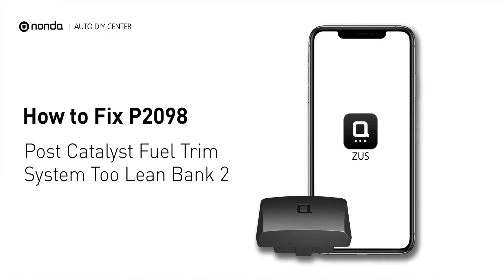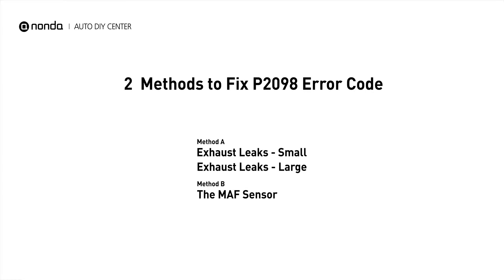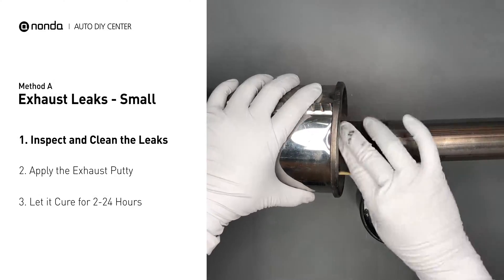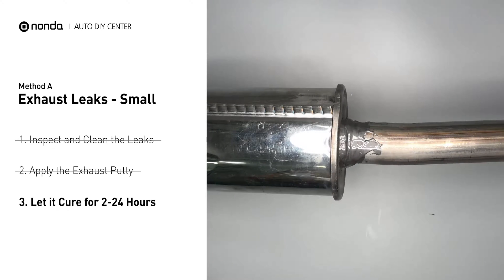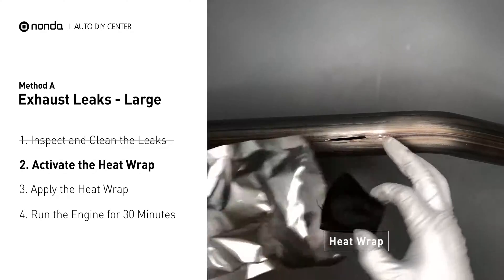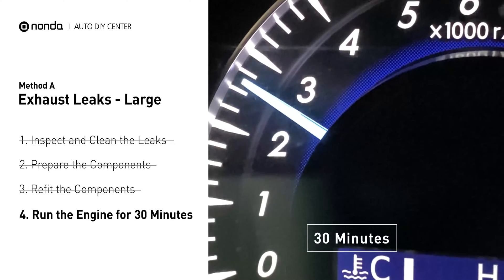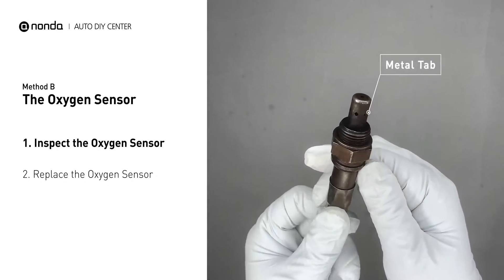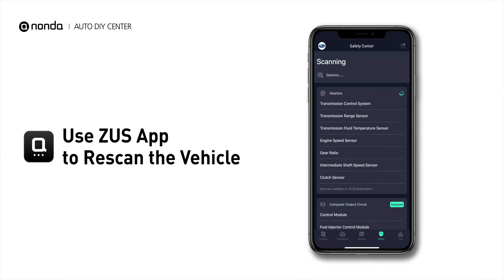How to Fix P2098 Engine Code in 4 Minutes [2 DIY Methods / Only $9.57]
Claim your FREE engine code eraser

Engine Code P2098: Post Catalyst Fuel Trim System Too Lean Bank 2. It indicates the Powertrain Control Module perceives a lean fuel-to-air mixture downstream of the catalytic converter. Cylinder No.2. Exhaust Leaks. Catalytic Converter. Leaks on the Exhaust Pipe. Inspect Electrical Connections, Wire Harness, And Metal Tabs. How to seal up exhaust leaks. How to fix exhaust leaks. How to wrap up exhaust leaks. How to activate exhaust putty. How to activate heat wraps. How to replace an oxygen sensor. How to replace the O2 sensor. Tips and tricks for replacing the oxygen sensor in your car and fixing code P2098. Tips and tricks for fixing exhaust leaks in your car and fixing code P2098.

Fix Engine Code P2098 Easy DIY Method A | Exhaust Leaks
Small:
1. Inspect and Clean the Leaks
2. Apply the Exhaust Putty
3. Let it Cure for 2-24 Hours

Large:
1. Inspect and Clean the Leaks
2. Activate the Heat Wrap
3. Apply the Heat Wrap
4. Run the Engine for 30 Minutes

1. Inspect the Oxygen Sensor
2. Replace the Oxygen Sensor

0:00 What is P2098
0:33 Method A - Exhaust Leaks (Small)
1:33 Method A - Exhaust Leaks (Large)
2:25 Method B - The Oxygen Sensor
3:05 Claim a FREE Engine Code Eraser